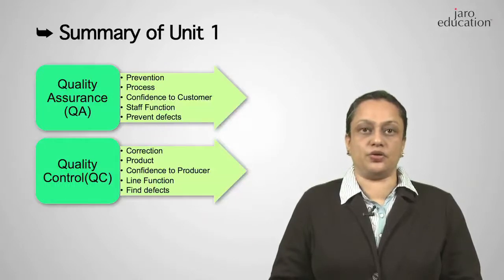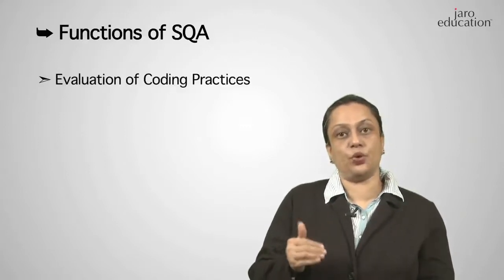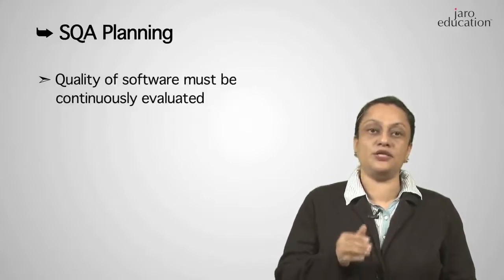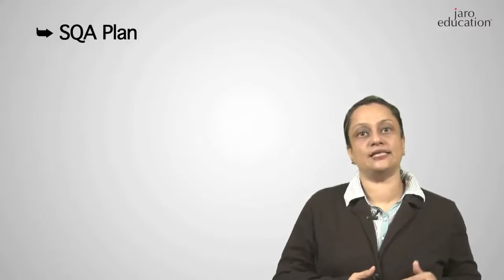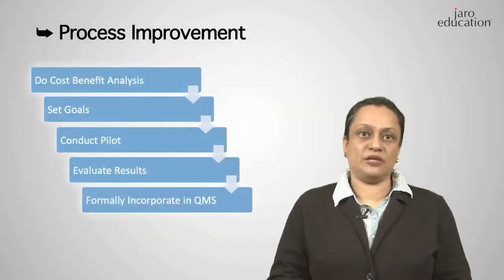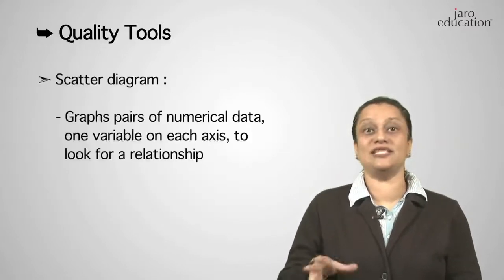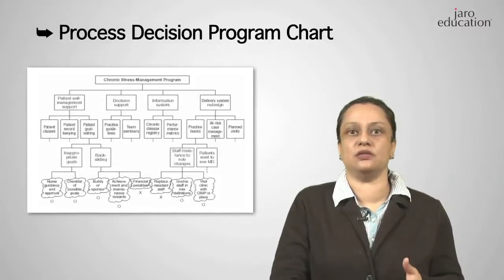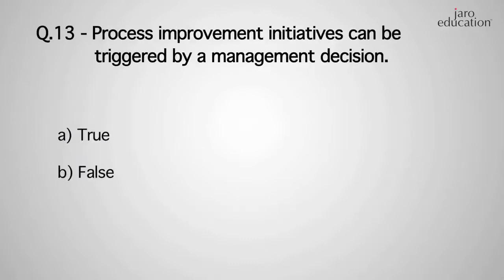SQA Planning and Activities by Prof. Anamika